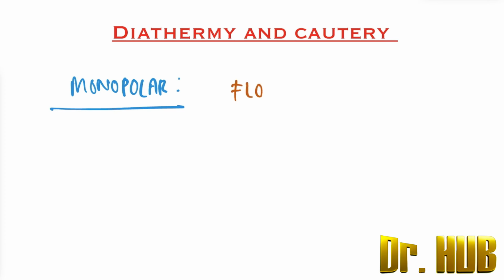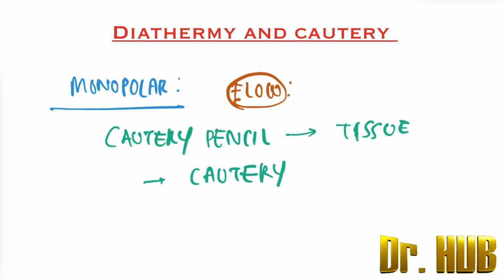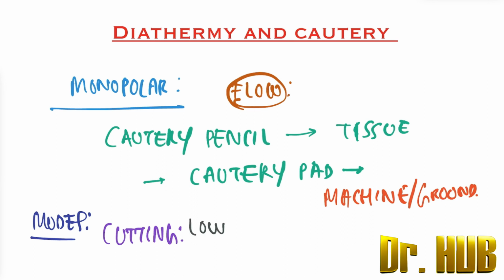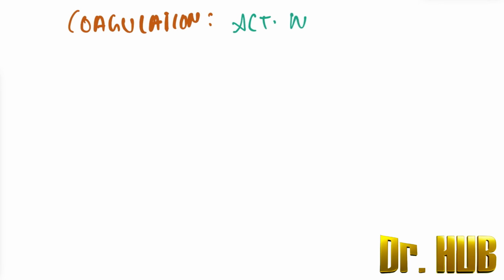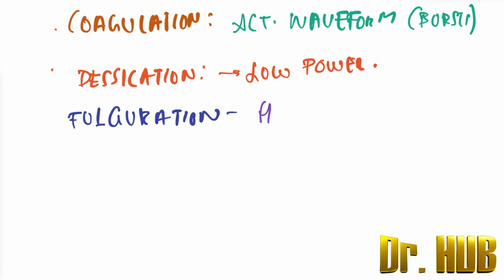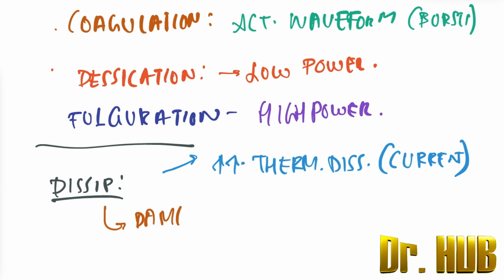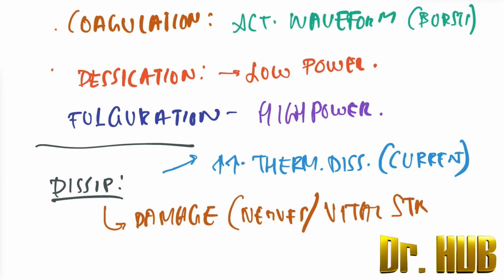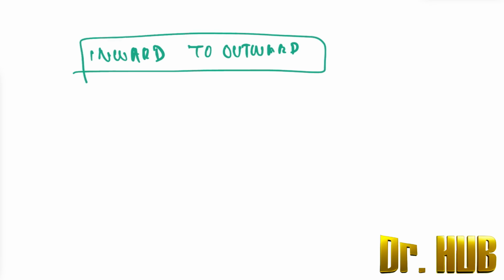Diathermy and cautery